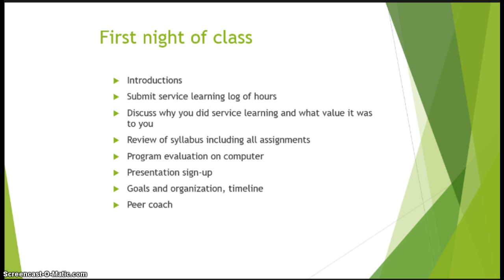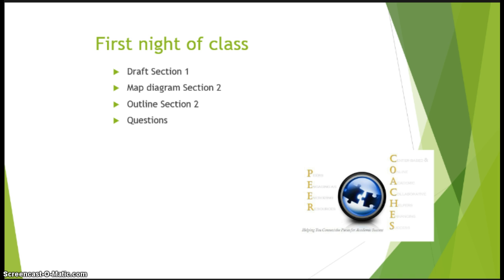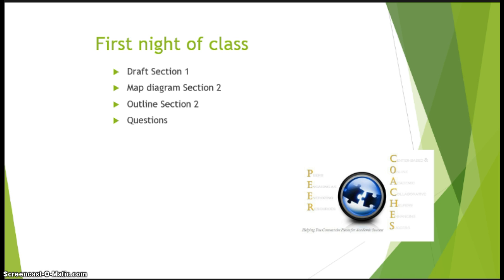NUR 450 Nursing Capstone Overview